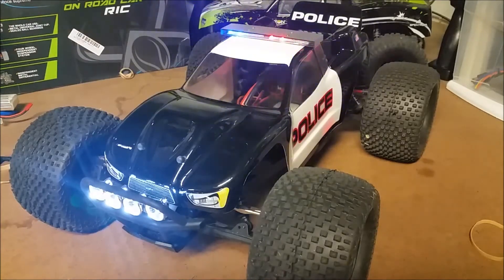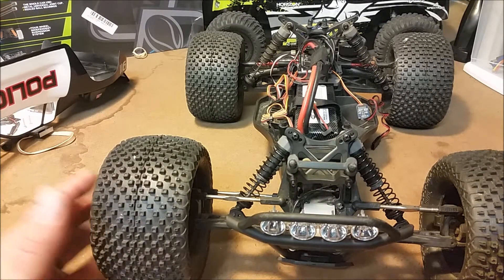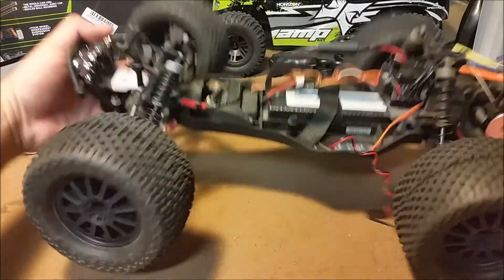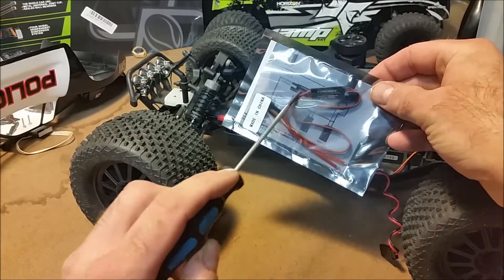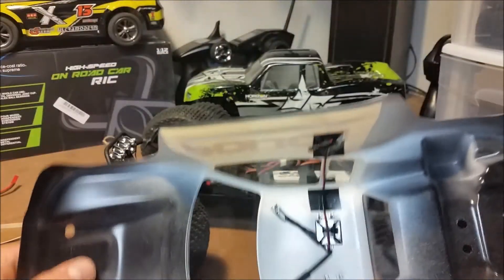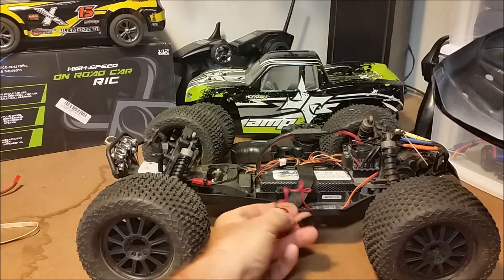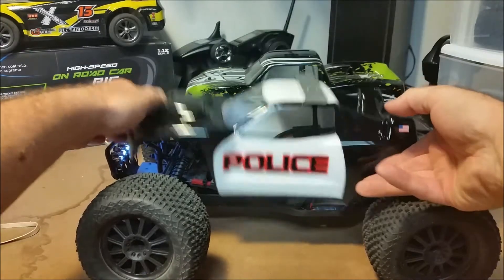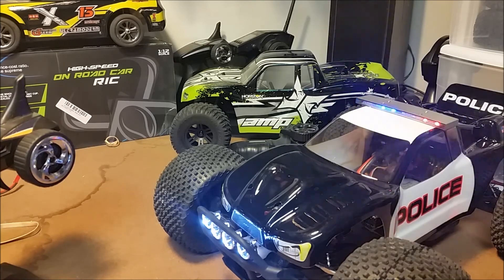How to: Wiring Lights to your RC Car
This video shows you the equipment that I used to bring this ECX Circuit Police Truck to life.  The parts used are listed below.